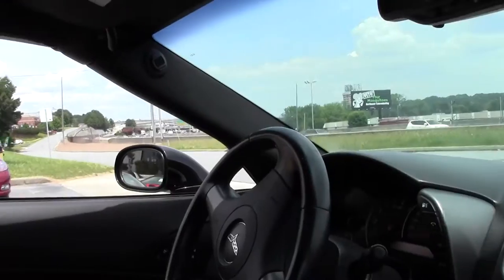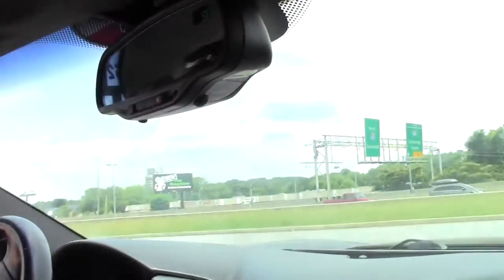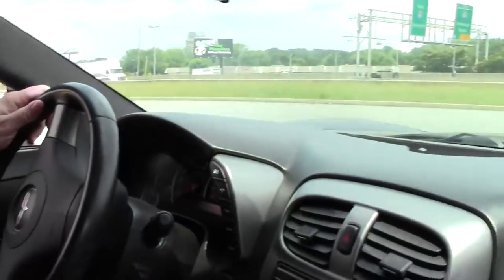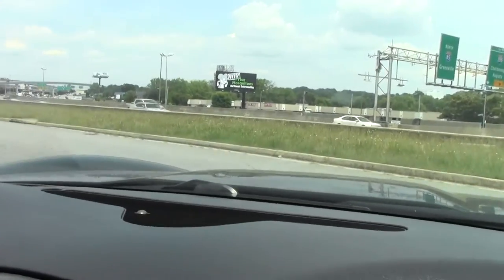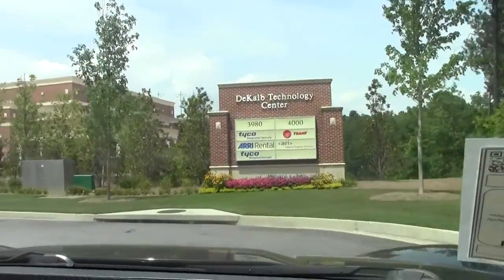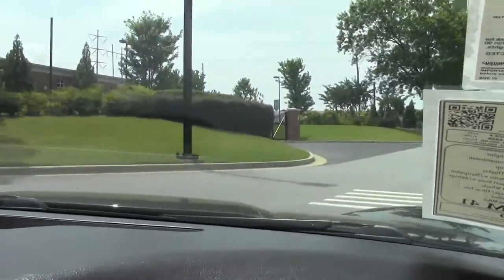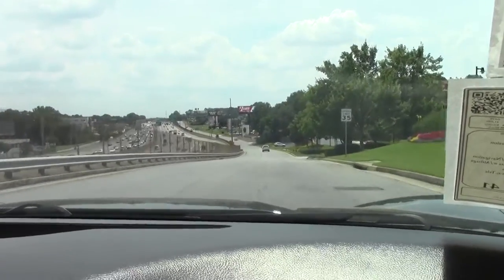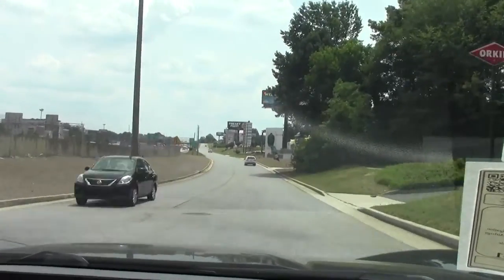2006 Corvette 3LT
2006 Corvette 3LT For Sale

Black exterior, Ebony interior, glass top.

400hp LS2 engine, 6 speed manual transmission, posi rear-end.

Coming with a clean Carfax and 41,086 miles, this 2006 Corvette is LOADED with options, and is in nice condition as well. This car's paint is vg, with a great shine. Glass top is vg as well, as are the factory polished wheels. Tires show an average of 8/32nds tread depth remaining in the front, and an average of 7/32nds remaining in the rear. The interior of this 2006 Corvette shows vg factory leather seats and door panels, and good condition center console and steering wheel. Additions to this car include front and rear Black floor mats with C6 logo embroidery, custom Red handpainted rear bumper fill-ins, and a Belltronics laser jammer (mounted in ashtray). This car features a corrosion-free subframe, has been fully serviced, and all instrument gauges, lights, turn signals, brakes, engine, transmission and rear-end are all in good operating condition. Please do not assume that this is an average condition Corvette, as Buyavette specializes in "hand-picked Corvettes" that are loaded with expensive factory options. All of our Certified Corvettes are way above average condition for the miles. In addition, they are all fully serviced. Consider that sellers rarely spend money getting full service before offering their car for sale. Dealers typically only wash the car before offering it for sale. We however adhere to strict quality control standards when purchasing, as well as inspections and service. All Certified Corvettes are fully serviced and ready to enjoy. The nice ones don't last, call us before this one's sold too! 41K Miles.